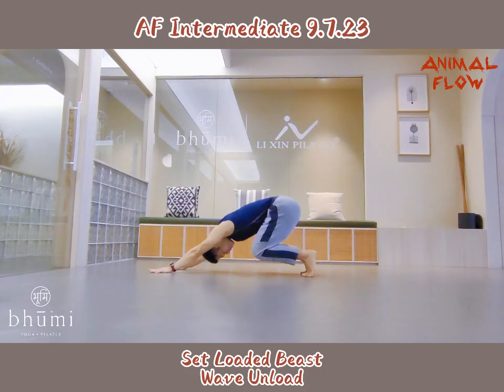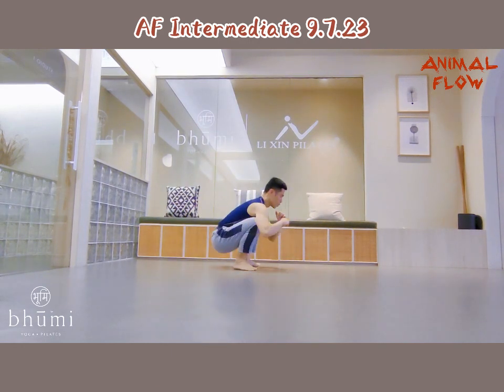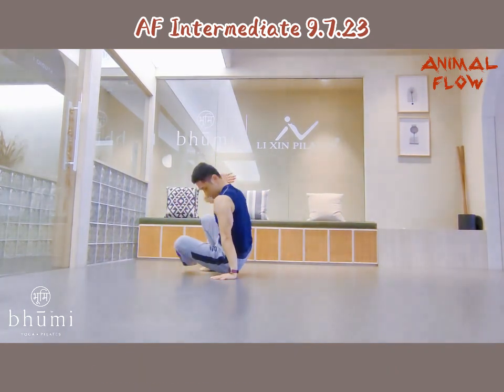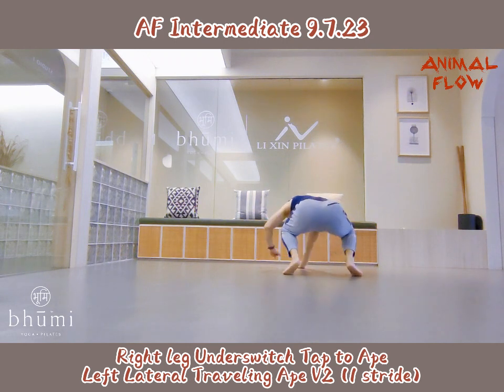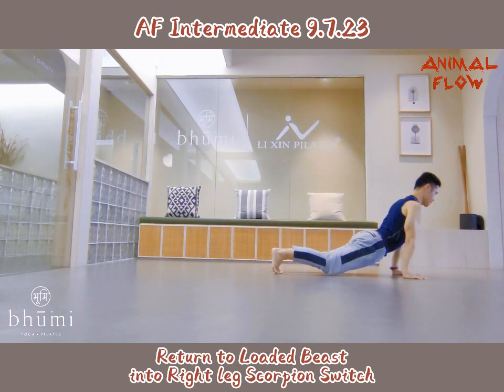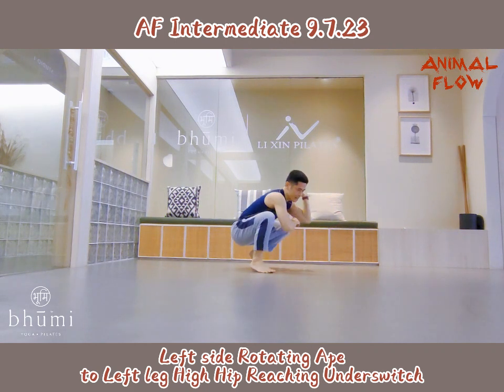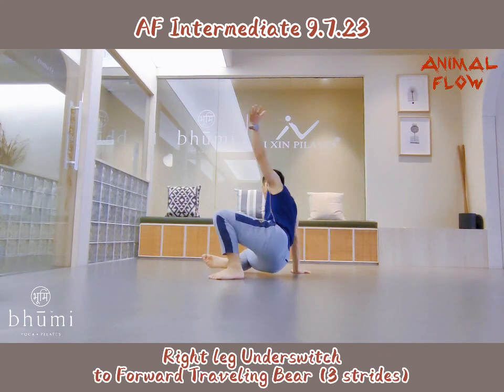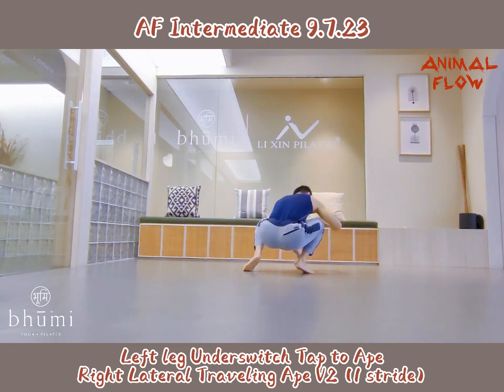Animal Flow Intermediate 9.7.23